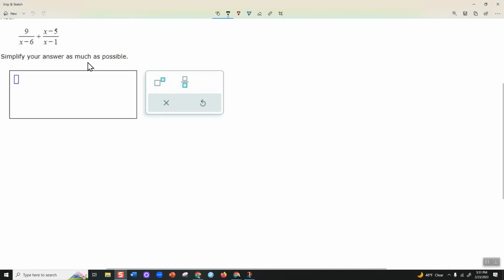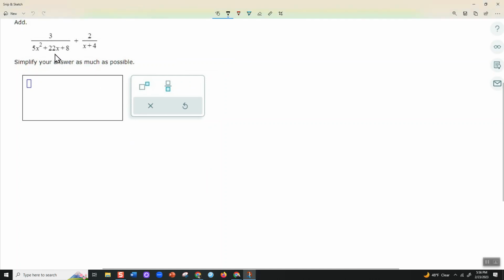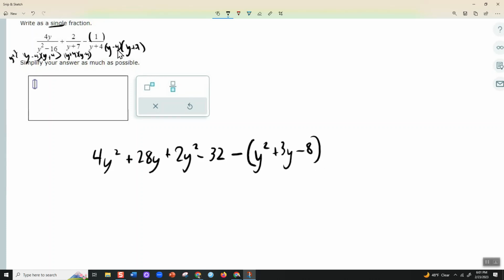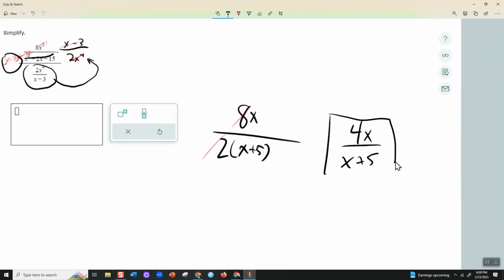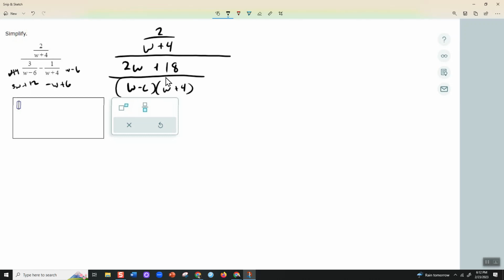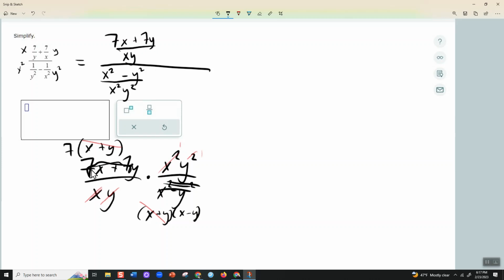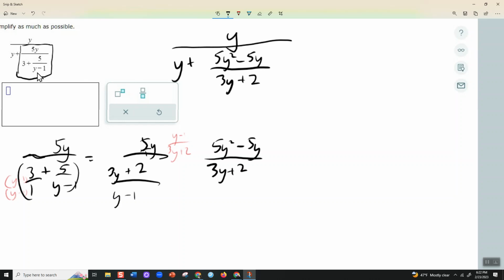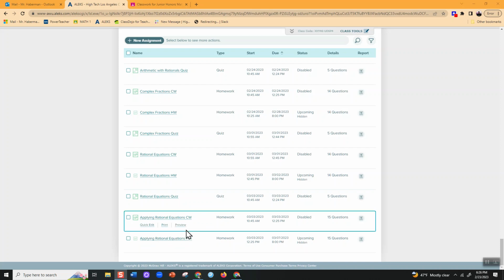Complex Fractions Part 2